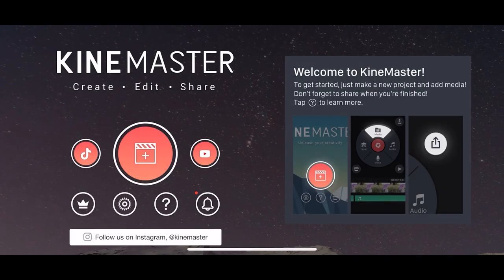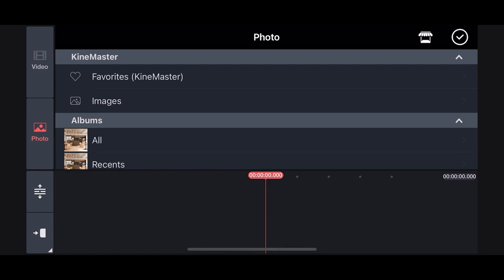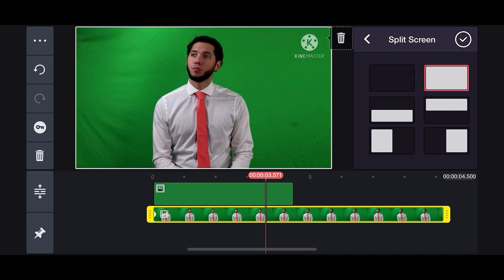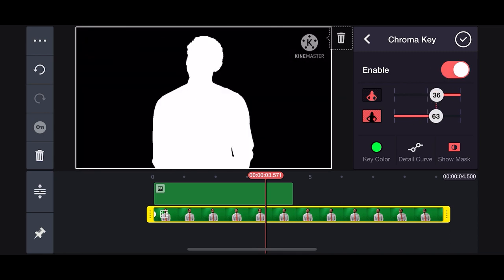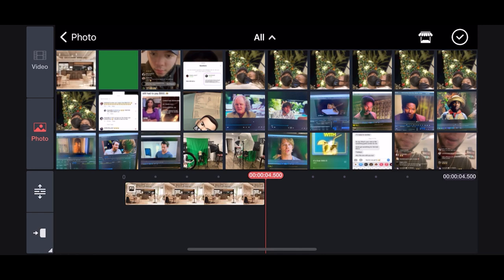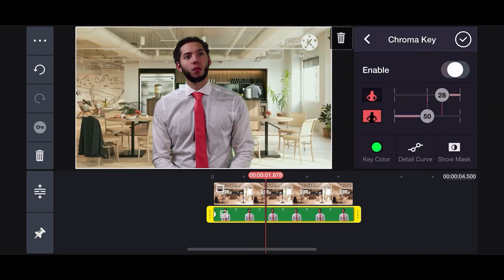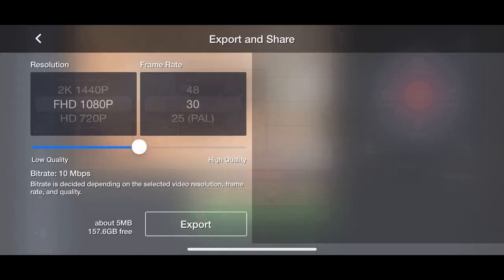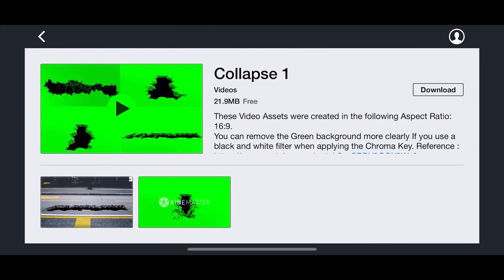Chroma Key Secrets with Rey Simpson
Use Chroma Key to create incredible video effects with KineMaster! Rey from Reysosilly teaches you how in this awesome tutorial.

You can use everything KineMaster has to offer (even free users!) including tons of additional media, stickers, music, and special effects to transform your shorts into something awesome!

Every KineMaster asset can be used worry-free in your YouTube videos, even if they're monetized. Try it now!

00:00 Introduction
00:34 Starting a New Project
00:44 Adding a Background
00:58 Adding a Layer
01:08 Using Split Screen
01:18 Using Chroma Key
01:31 Exporting a Video Project
01:42 Creating a Composite Project
02:02 Using Chroma Key
02:15 Exporting a Second Time
02:35 Find More on the KineMaster Asset Store!
02:45 Conclusion